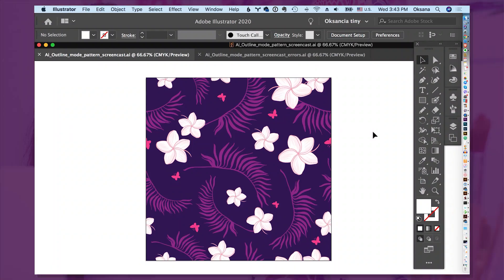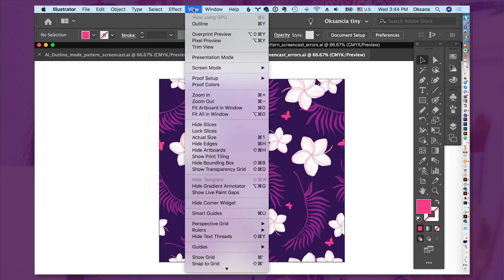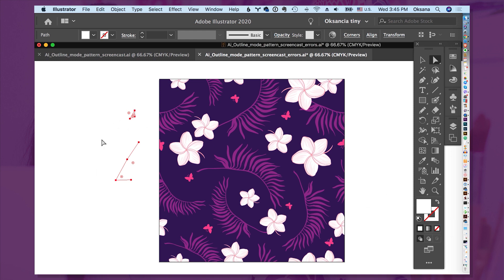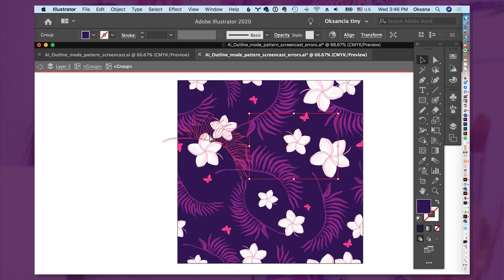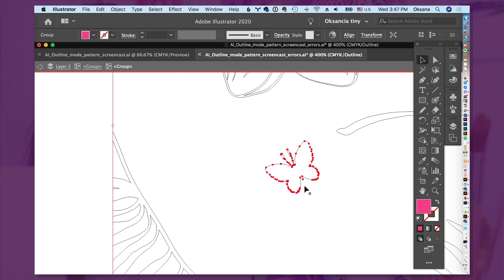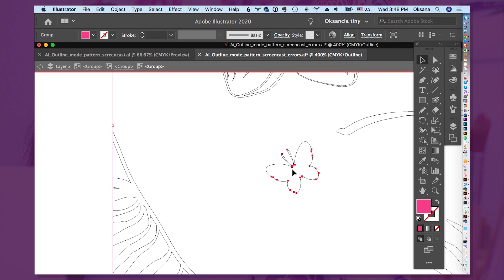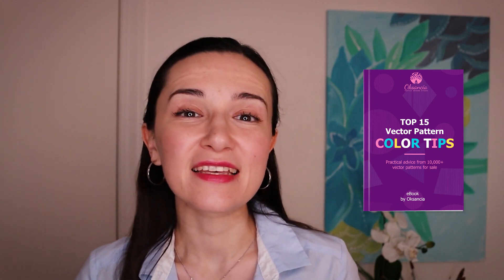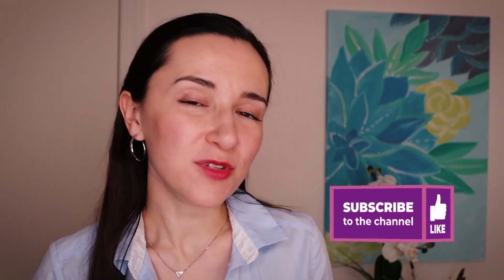How to spot hidden mistakes in vector artwork: Adobe Illustrator Outline Mode and Preview Mode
HOW TO SPOT HIDDEN MISTAKES IN VECTOR ARTWORK QUICKLY: ADOBE ILLUSTRATOR OUTLINE MODE AND PREVIEW MODE.

In this video, I talk about how to quickly find mistakes in Adobe Illustrator vector graphic using the example of my vector repeat pattern design. I show how to spot errors, hidden elements, stray dots, accidentally shifted or unexpanded elements in your vector graphic, design or vector illustration created in Adobe Illustrator CC using the built-in View modes: Outline Mode and Preview Mode. I share how to switch between them and how to clean up your vector pattern files quickly and effectively using these helpful tools.

If you are wondering how to clean up vector art and prepare it for sale on microstock or print-on-demand websites or for the submission to your design customer, then this video is for you.

★ BONUS EBOOK: TOP 15 VECTOR PATTERN COLOR TIPS: Want to learn how to use color effectively in vector repeat patterns for sale online?

Oksancia
Textile Designer and Creative Educator